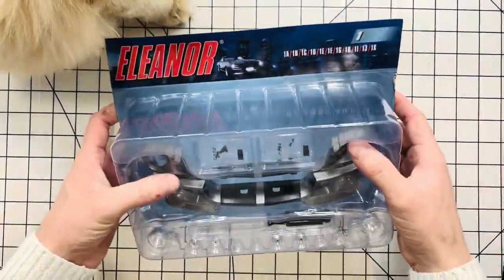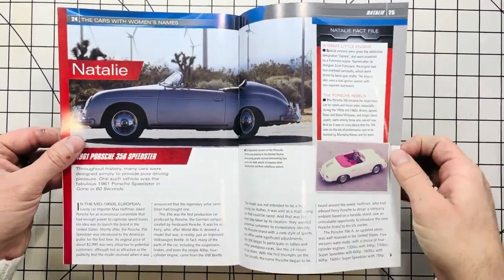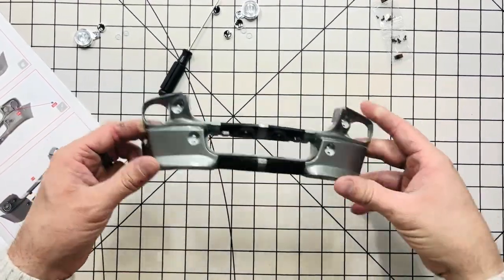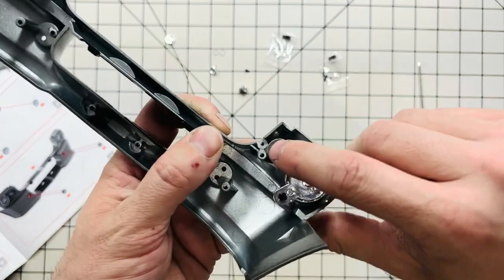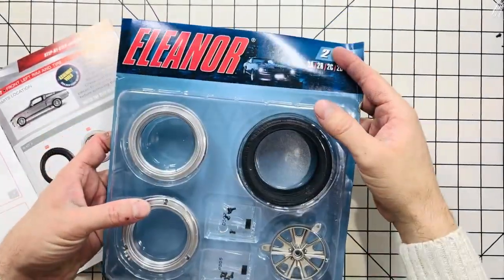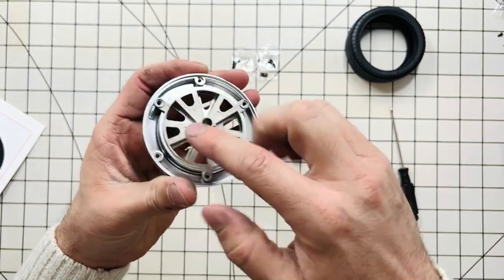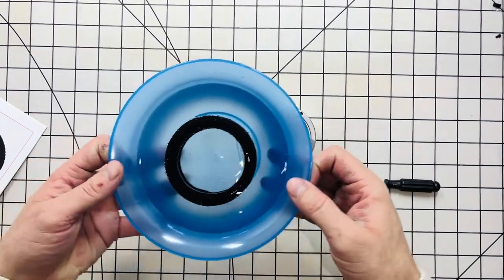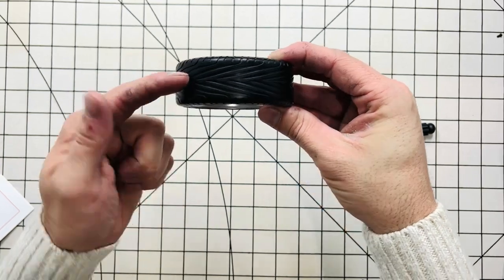Mustang Eleanor 1/8 model kit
Build your own 1967 mustang fastback eleanor from gone in 60 seconds